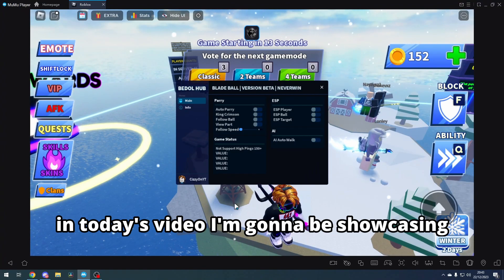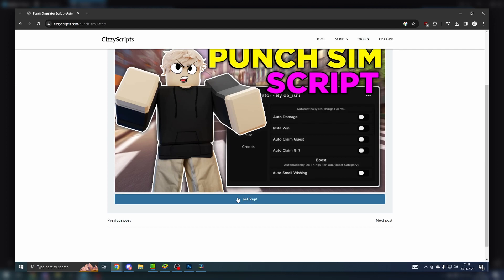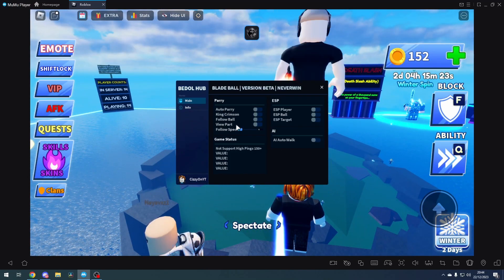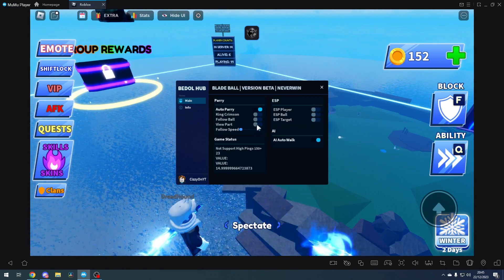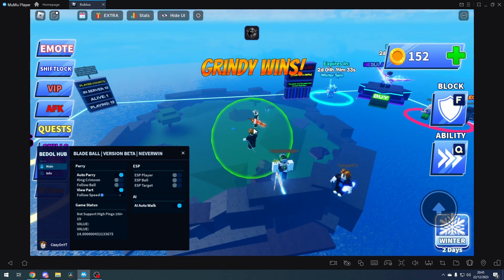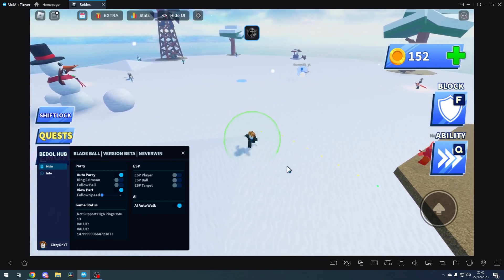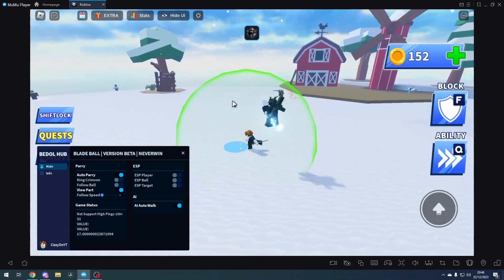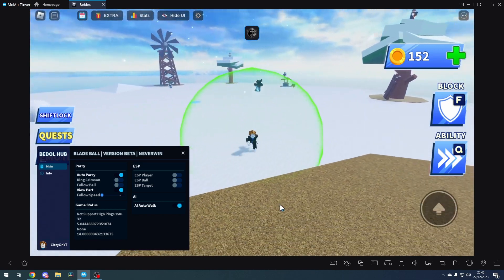[OP] Blade Ball Script - Auto Parry, Auto Farm, Esp, Always Win, Skins - PASTEBIN 2023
▬▬▬▬▬ Timestamps ▬▬▬▬▬